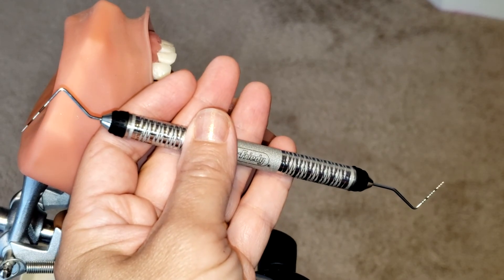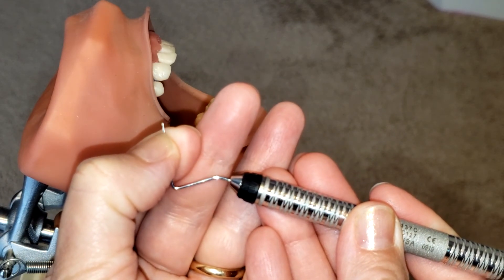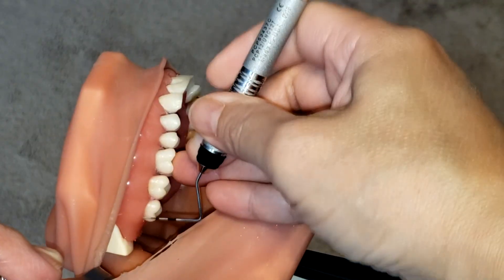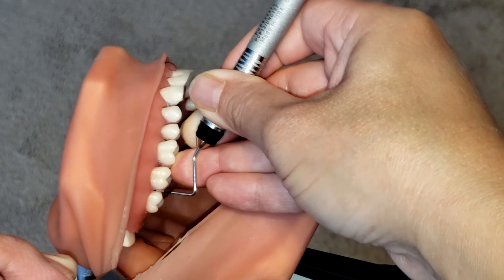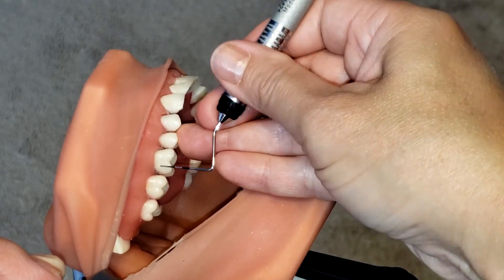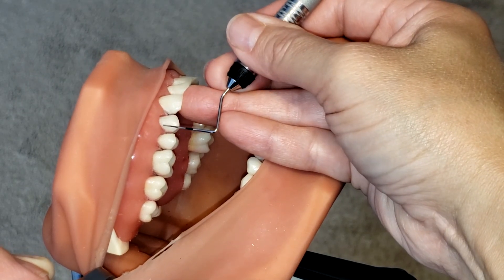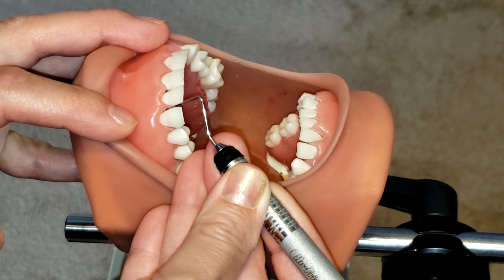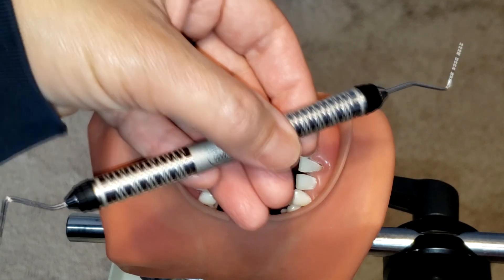How to use the Periodontal Probe: An Instructional Video On Dental Hygiene Instrumentation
The periodontal probe is a great instrument for the measurement of periodontal pockets, oral lesions, and to see the overall oral health status of a patient.

"A periodontal probe is an instrument in dentistry commonly used in the dental armamentarium. It is usually long, thin, and blunted at the end. The primary purpose of a periodontal probe is to measure pocket depths around a tooth in order to establish the state of health of the periodontium. There are markings inscribed onto the head of the instrument for accuracy and readability.

Proper use of the periodontal probe is necessary to maintain accuracy. The tip of the instrument is placed with light pressure of 10-20 grams[1] into the gingival sulcus, which is an area of potential space between a tooth and the surrounding tissue. It is important to keep the periodontal probe parallel to the contours of the root of the tooth and to insert the probe down to the base of the pocket. This results in obscuring a section of the periodontal probe's tip. The first marking visible above the pocket indicates the measurement of the pocket depth. It has been found that the average, healthy pocket depth is around 3 mm with no bleeding upon probing. Depths greater than 3 mm can be associated with "attachment loss" of the tooth to the surrounding alveolar bone, which is a characteristic found in periodontitis. Pocket depths greater than 3 mm can also be a sign of gingival hyperplasia.

The periodontal probe can also be used to measure other dental instruments, tooth preparations during restorative procedures, gingival recession, attached gingiva, and oral lesions or pathologies. Bleeding on probing (BoP), even with a gentle touch, can also occur in this situation. It is due to the periodontal probe damaging the increased blood vessels in the capillary plexus of the lamina propria, which are close to the surface because of the ulceration of the junctional epithelium (JE). The presence of bleeding is one of the first clinical signs of active periodontal disease in uncomplicated cases and should be recorded per individual tooth and tooth surface in the patient record. However, in patients who smoke, the gingival tissue rarely bleeds because of unknown factors that do not seem related to dental biofilm and calculus formation.[2]"